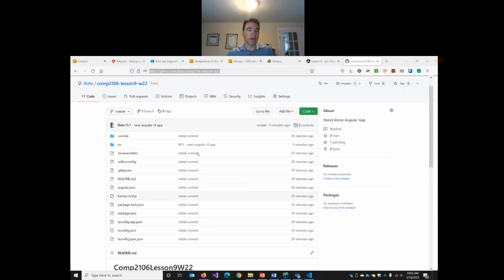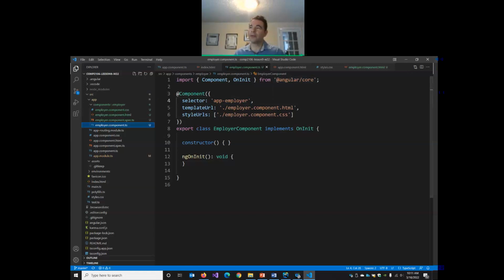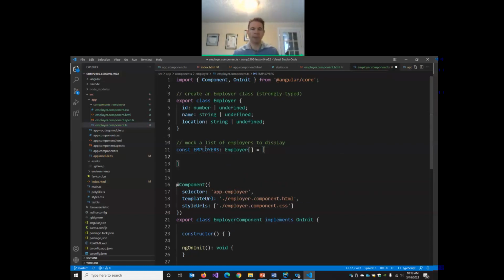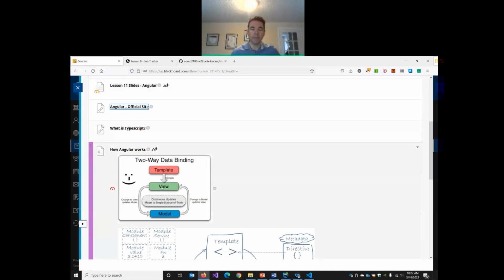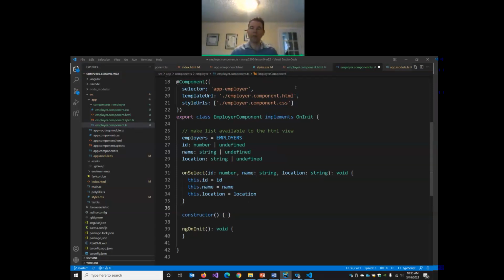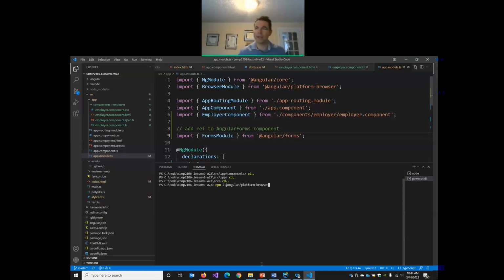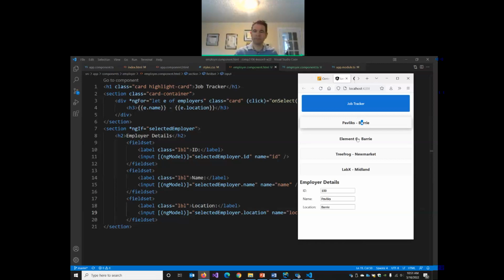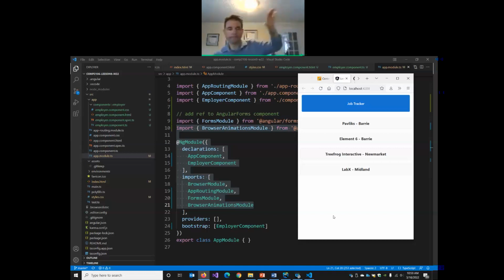COMP2106 L9 P2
Standalone Angular CLI app w/mock data